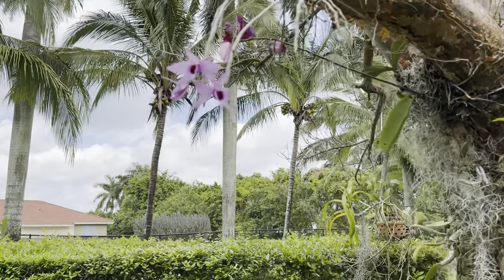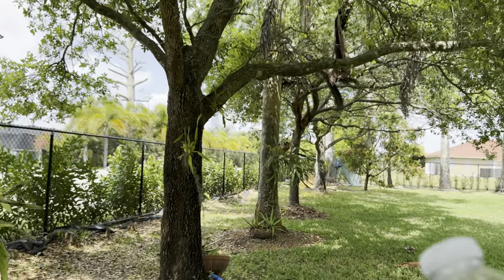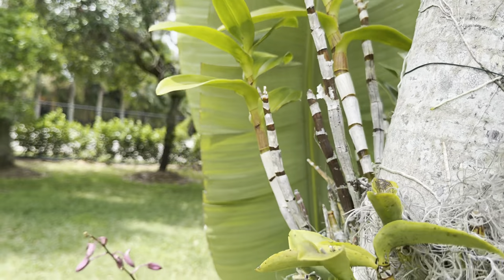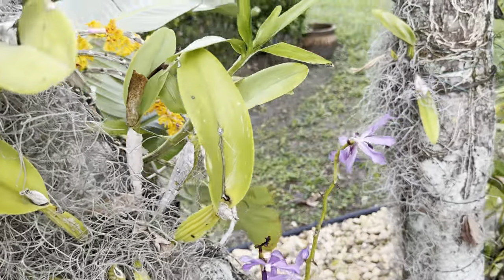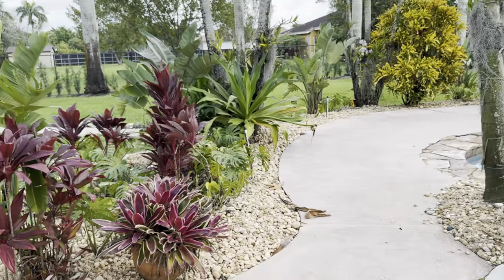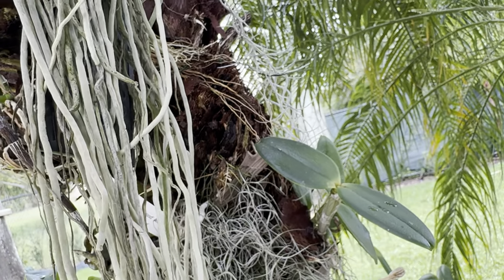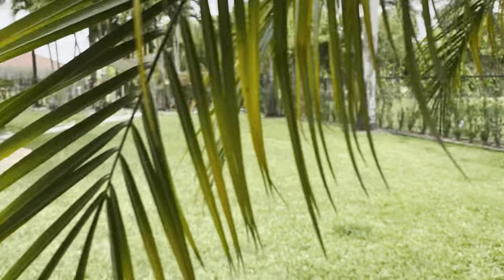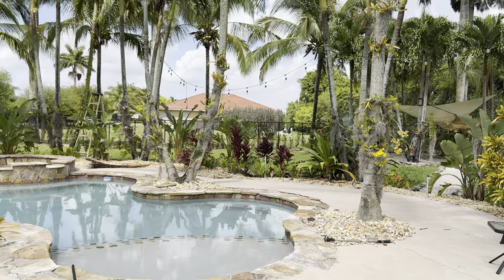Orchid Garden Update with New Blooms, Maintenance Day and Treating for Thrips